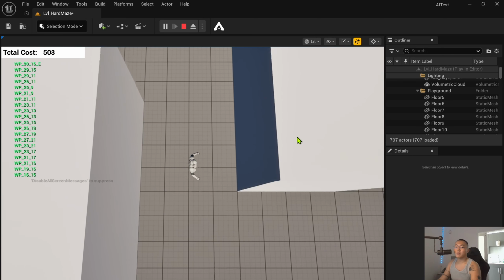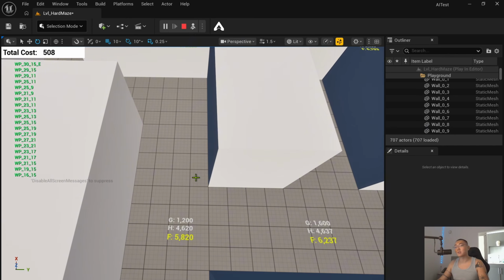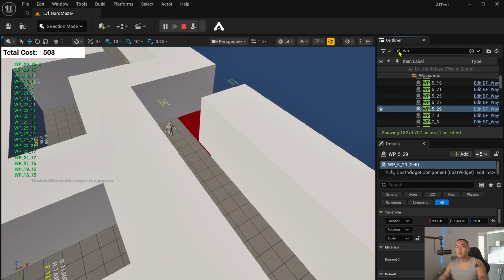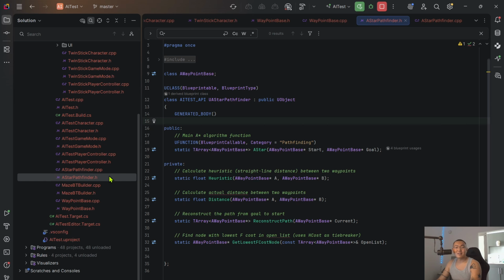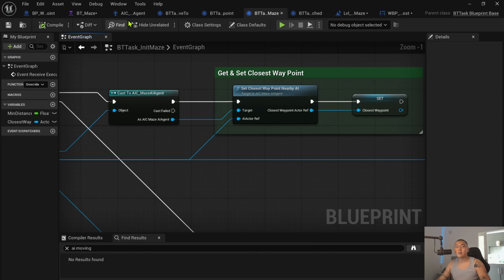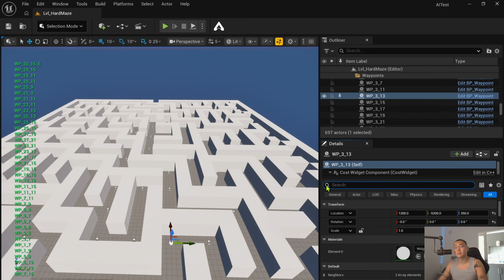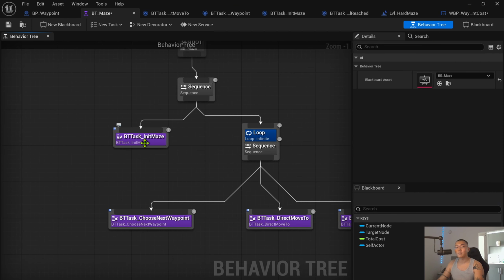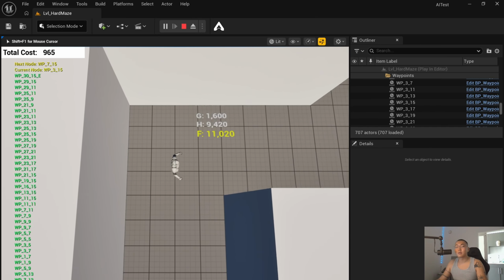A* Euclidean Graph Pathfinding System (without NavMesh | UE5)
Ever wanted to create a custom pathfinding system in Unreal Engine 5 that doesn't rely solely on the default NavMesh? In this tutorial, we dive deep into building a custom A (A-Star) Pathfinding System* from scratch using C++ and Blueprints+, with Euclidean distance for accurate, straight-line pathfinding in a graph-based world.
Whether you are making a RTS, a turn-based tactical game, or just want to understand how AI finds the shortest path, this video covers the logic, the math, and the implementation.